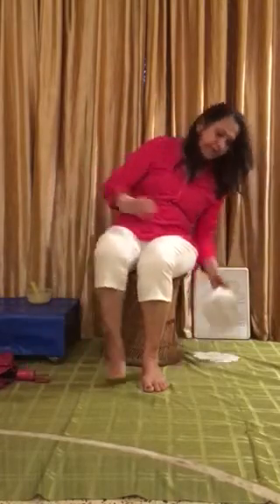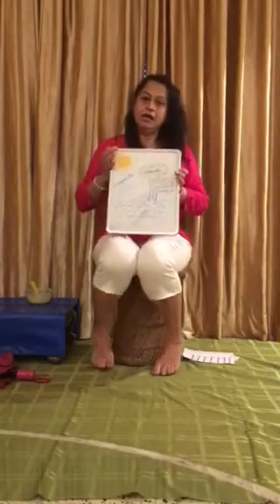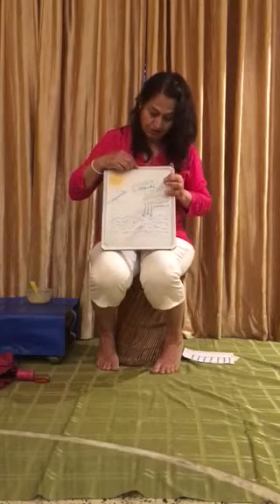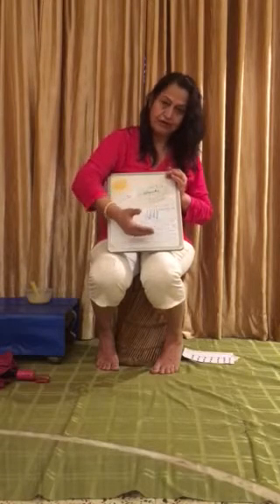Rain cycle: General information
Explanation for preschoolers with the help of a song, enacting and drawing